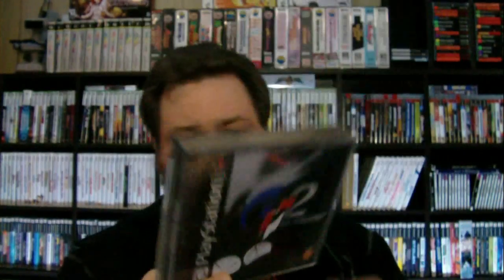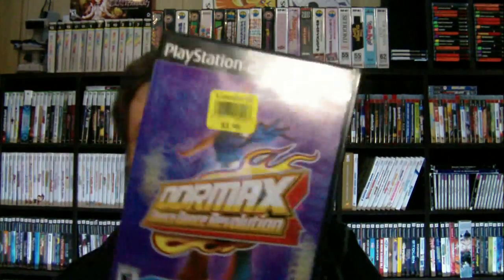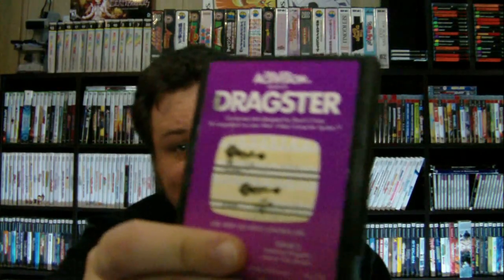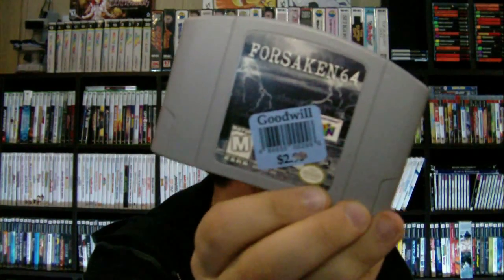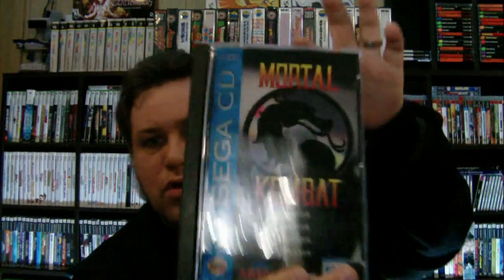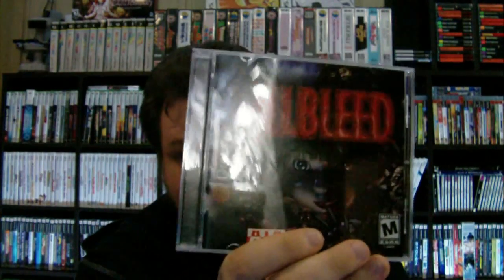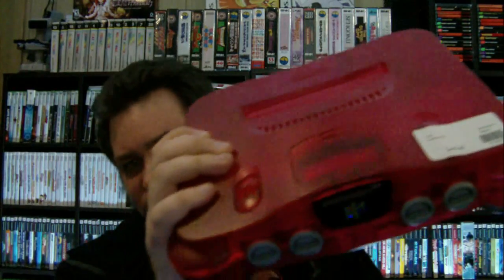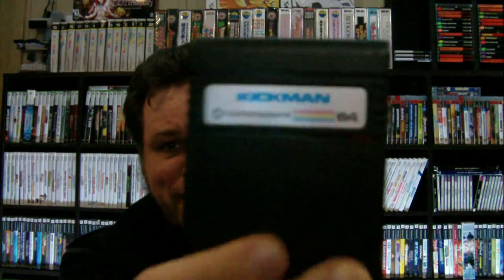Crow Pickups - 15Jan2011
Pickups since the last time.

Lots of Goodwill stuff and took a trip to one of the best game stores in Chicago... People Play Games.